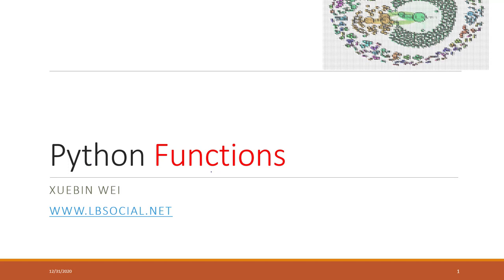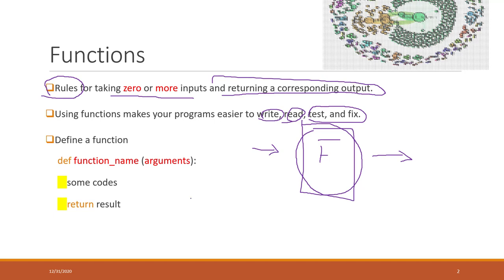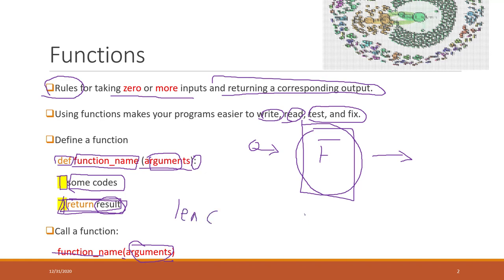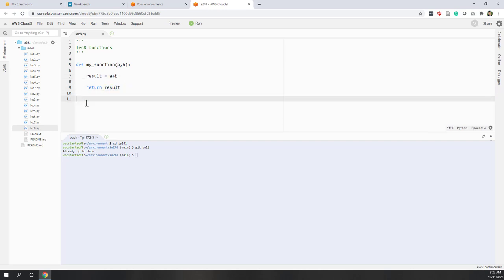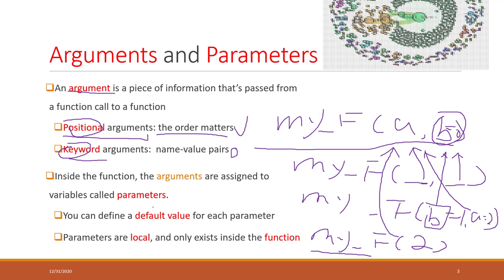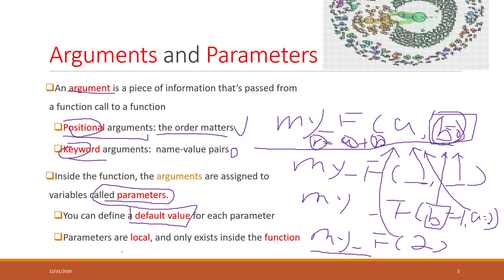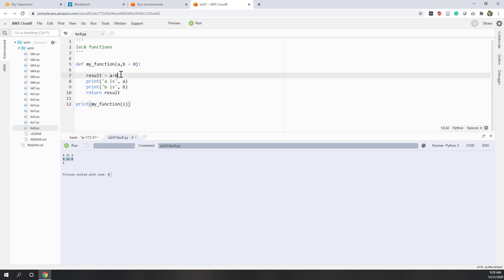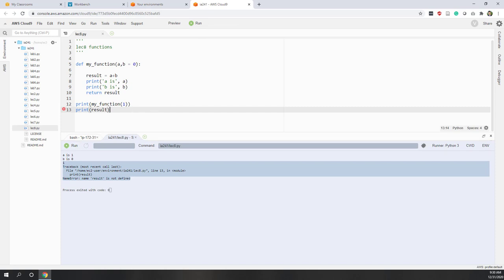Lec 8.1 Intro to functions